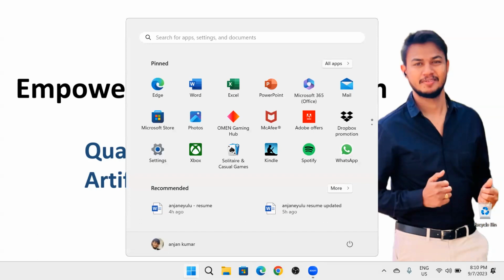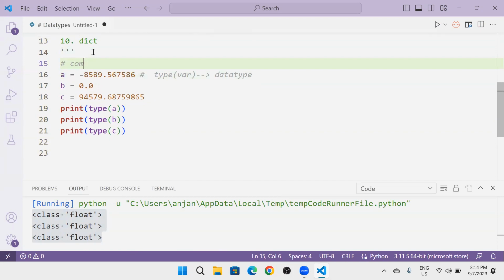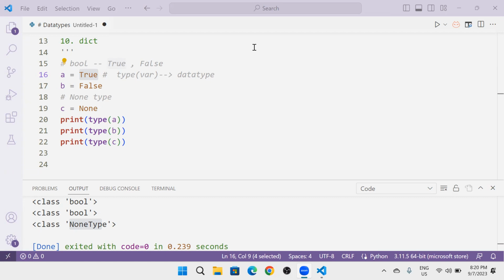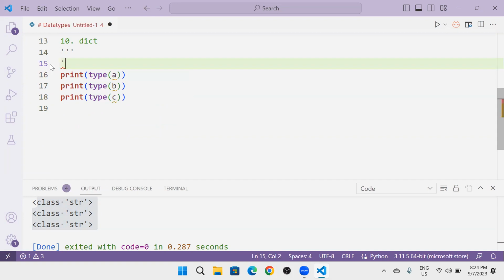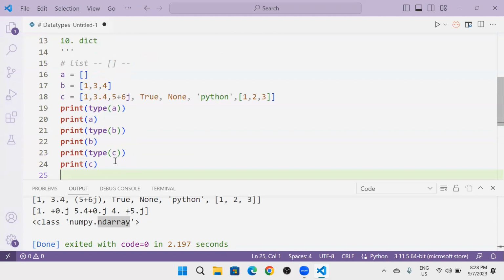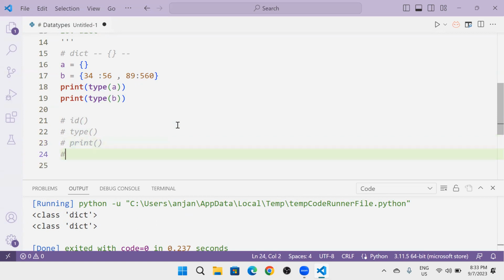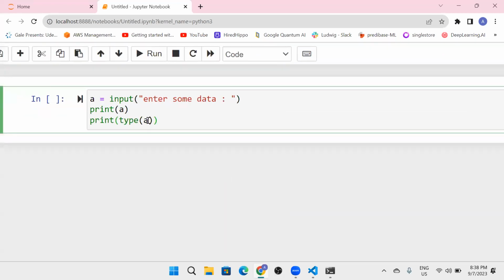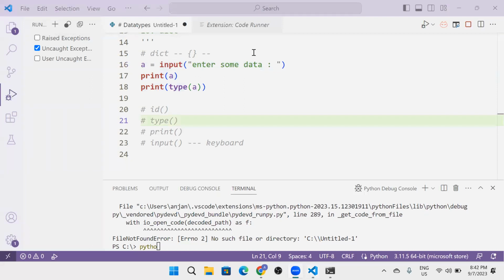Python Data Types Explained | Complete Guide for Beginners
What are data types in Python, and why are they important?
In this beginner-friendly video, you'll learn about all the basic and essential data types in Python, including:

🔹 Strings (str)
🔹 Boolean (bool)

We’ll explain each with real examples and show you how to use them effectively in your Python programs.
Perfect for students, beginners, and anyone preparing for interviews!